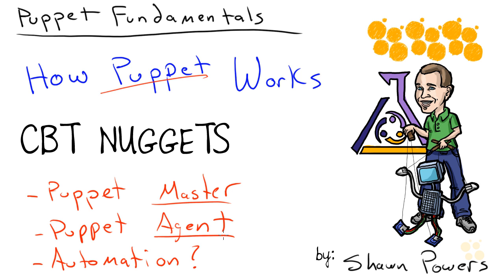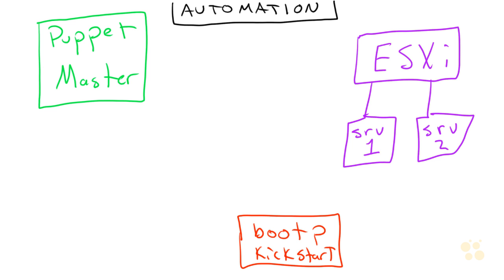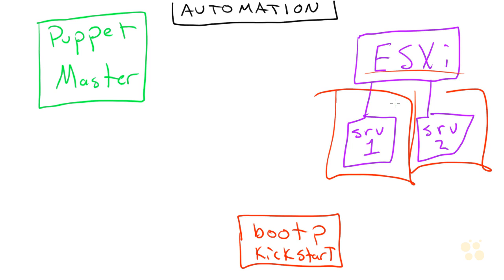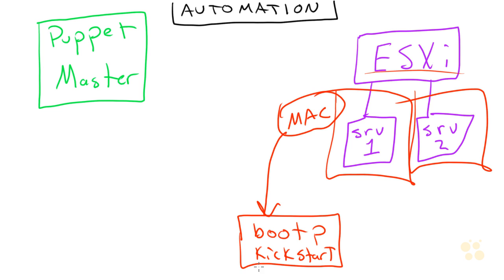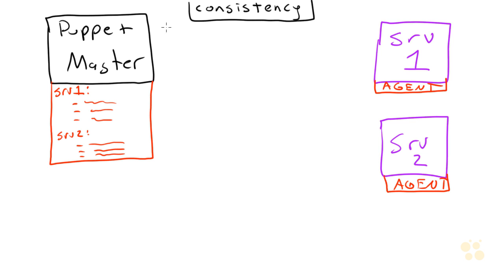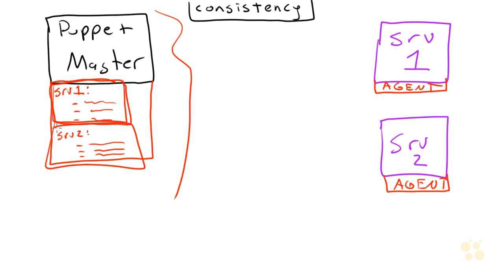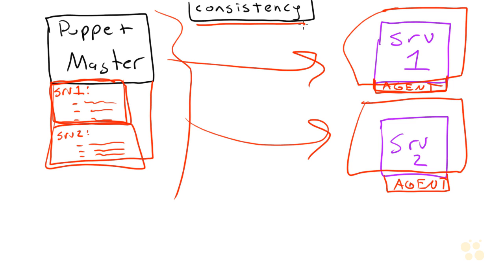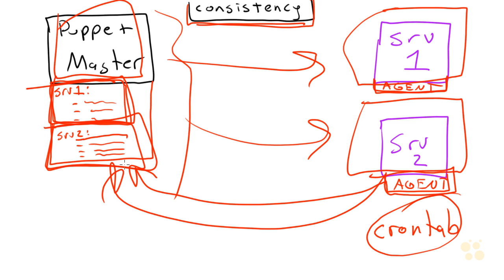How Puppet Works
In this video, Shawn Powers covers Puppet, a configuration management system that can be used for a wide variety of applications. These capabilities include everything from automation to installation updates. Shawn discusses the theory behind Puppet’s capabilities as well as some of the functions that are most pragmatic for end users.

Puppet is an incredibly powerful configuration management tool, but it’s so powerful that it can create paralysis instead of efficiency. One of the areas where systems administrators tend to get stuck is by trying to implement every automation tool as quickly as possible. This can quickly become overwhelming, and the end result is a level of utility far below what you could achieve if you took a slower, staged approach. In this video, Shawn breaks down the overall capabilities of Puppet while also discussing a high-level implementation strategy template you can follow. This maximizes the utilitarian nature of Puppet, and the long-term result will be far more efficient automation across numerous processes.